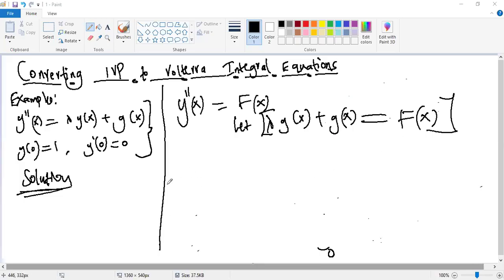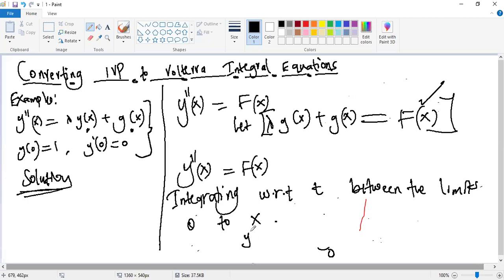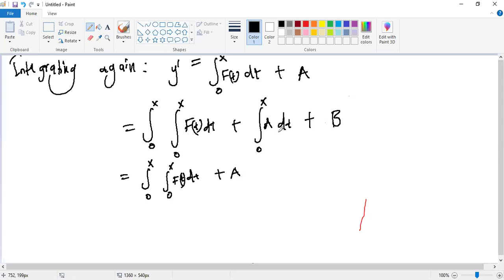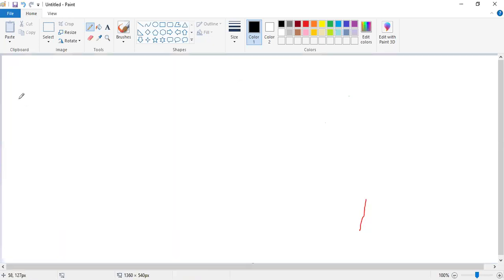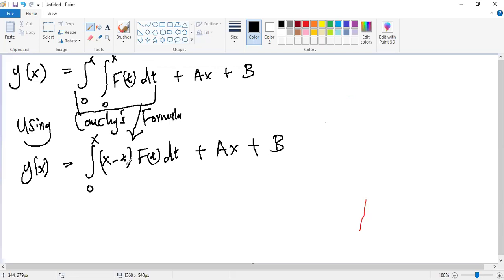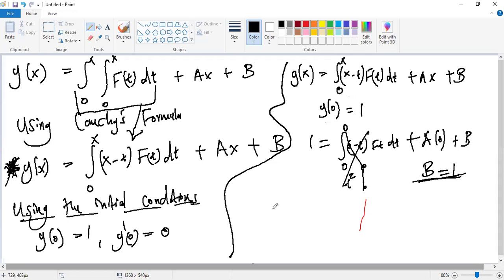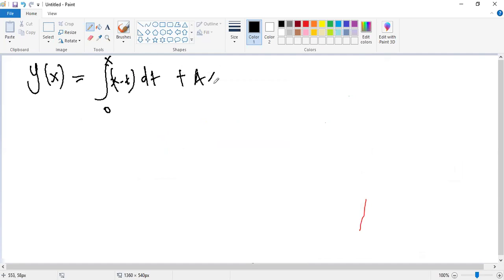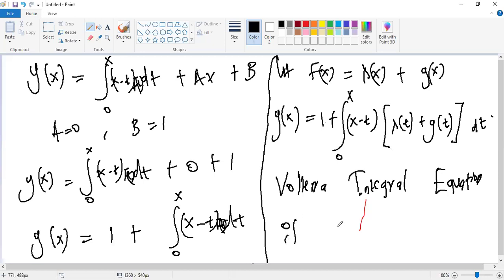SMA 436 ONLINE